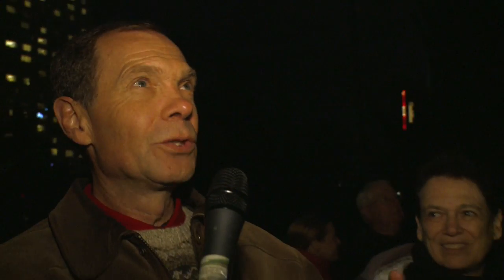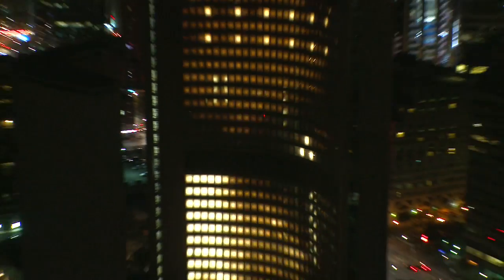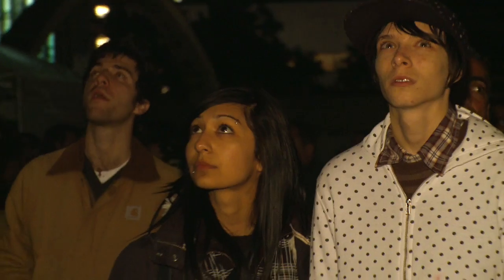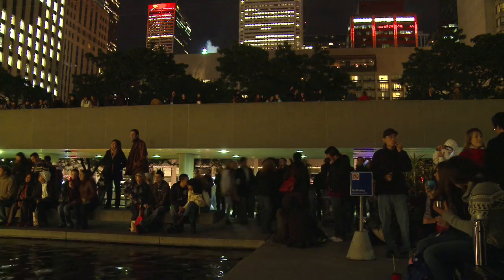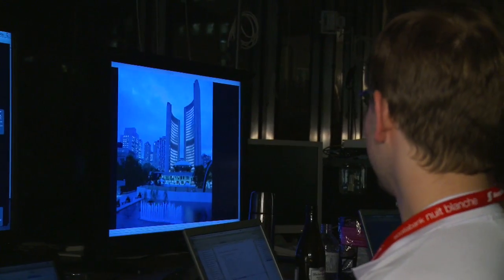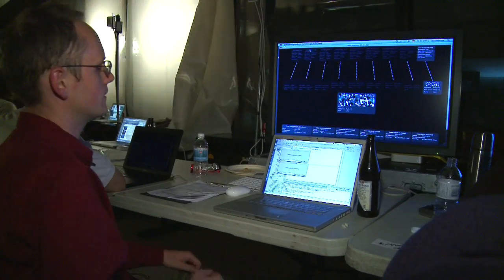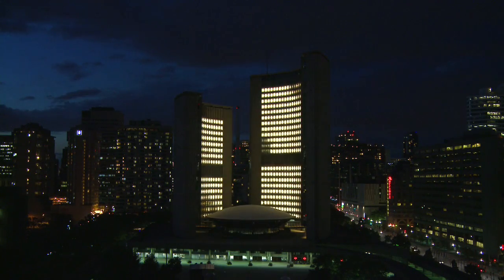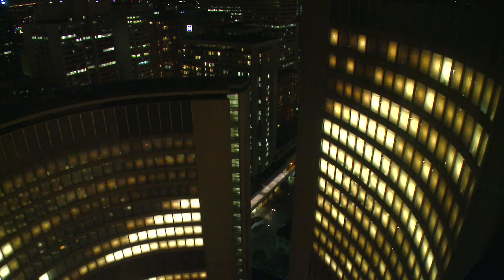Project Blinkenlights: Stereoscope (Toronto, 2008)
Documentation video of the "Stereoscope" light installation in Toronto by Project Blinkenlights in 2008. The facade of the Toronto City Hall was transformed into a huge double-sided screen of 980 pixels during the Nuit Blanche 2008.